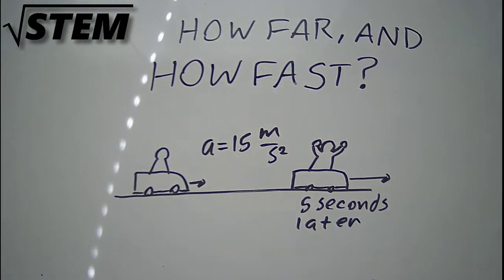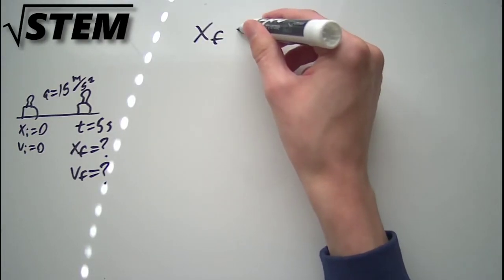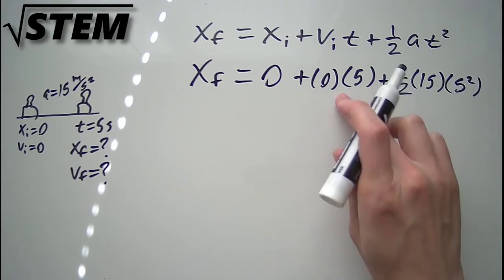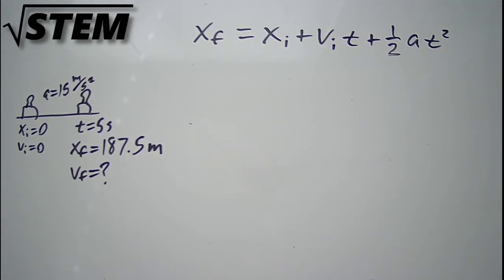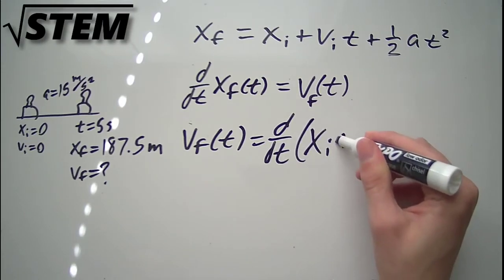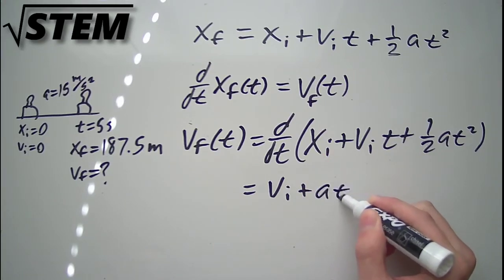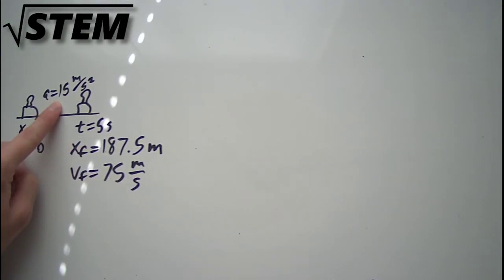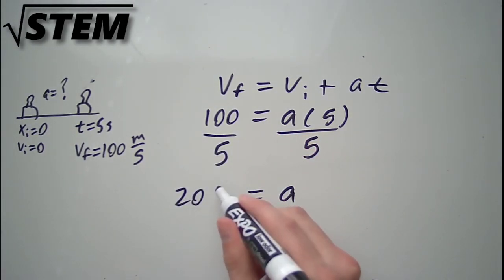Kinematic Equations: Physics Example Problem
Today we're solving a problem in one dimensional motion using kinematic equations, with a bonus calculus trick to help derive one equation from another!

Need help with math and physics? We have online tutoring appointments available every day of the week.